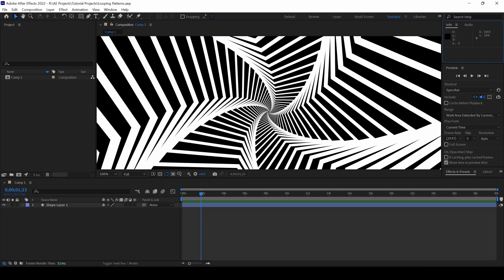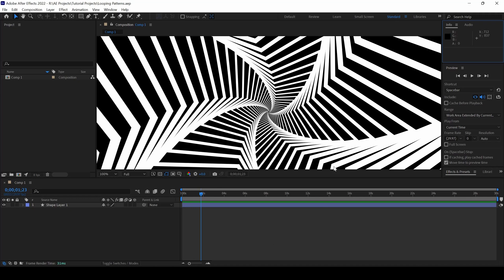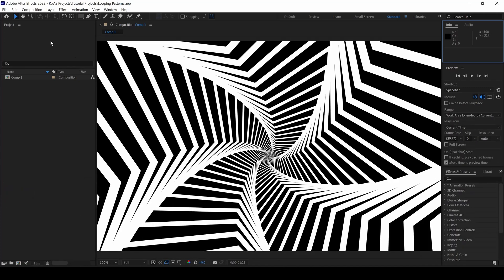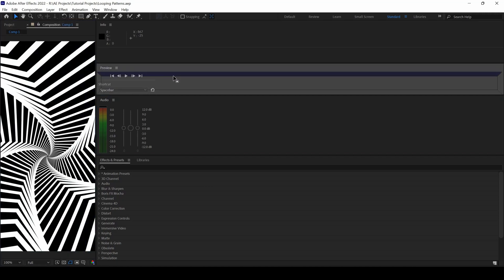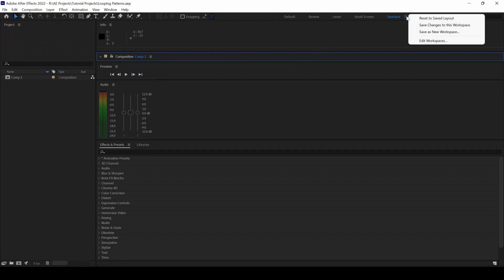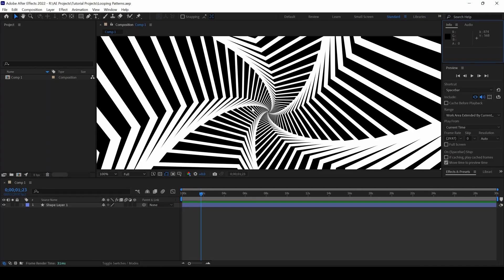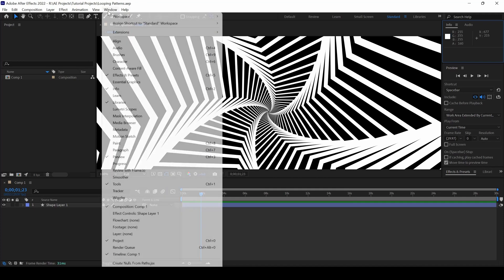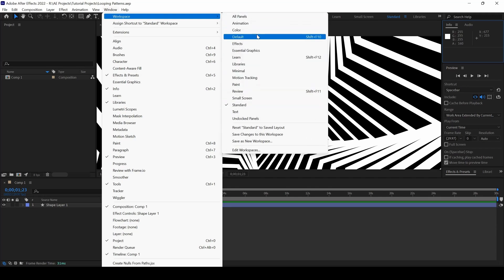Reset Panel positions or Layout or Workspace - Adobe After Effects Tutorial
In this adobe after effects tutorial, we will be resetting the panel positions or workspace or layout in our AE Projects.